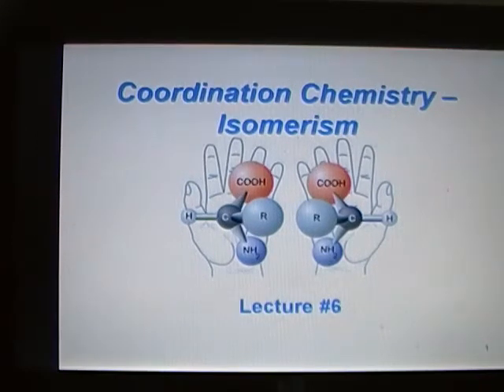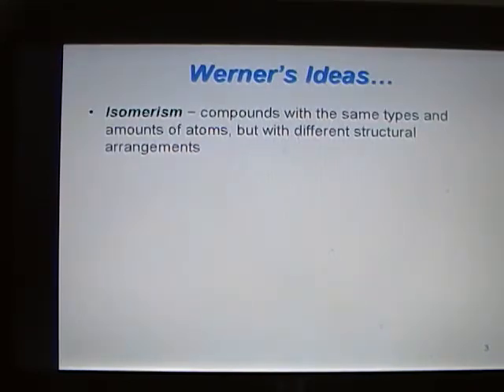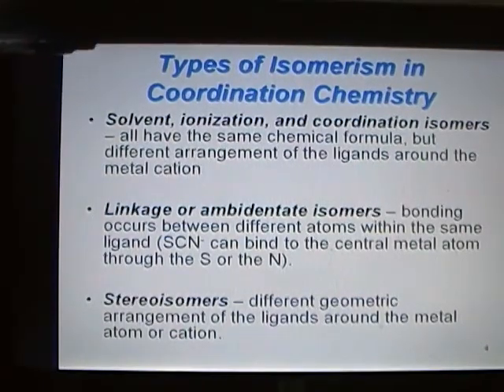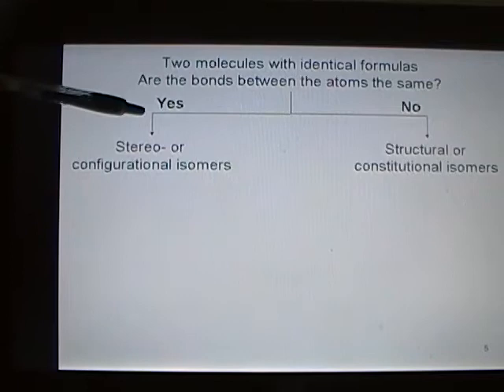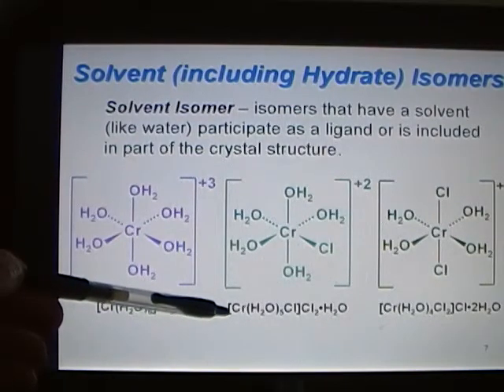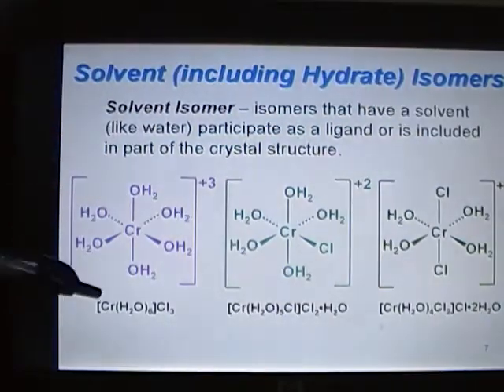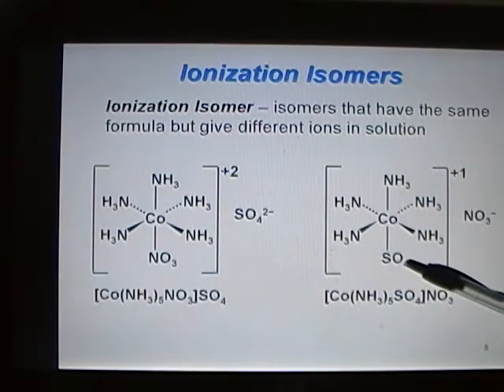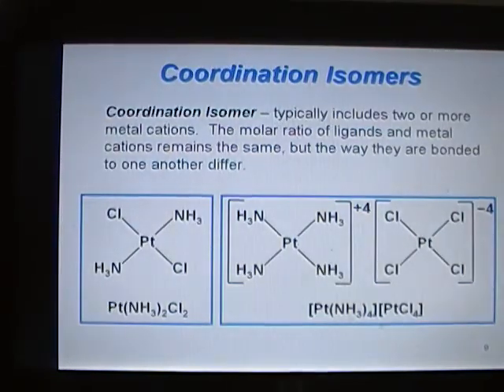CHTHU-lecture6part1-SP2010.MP4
CHTHU - Lecture 6, Part 1 - Isomerism in Coordination Compounds